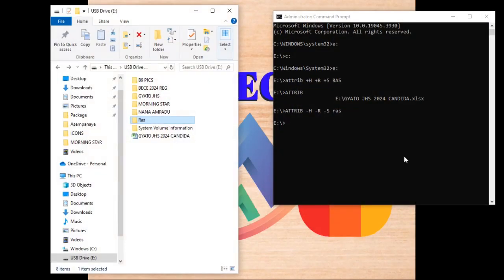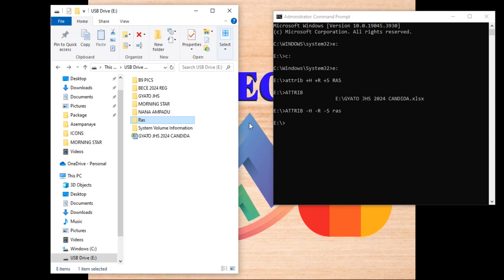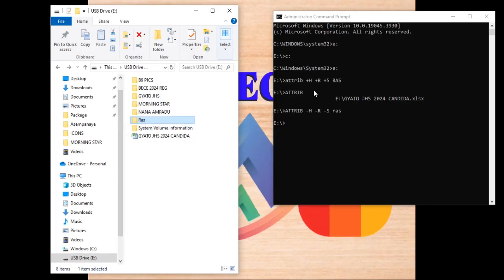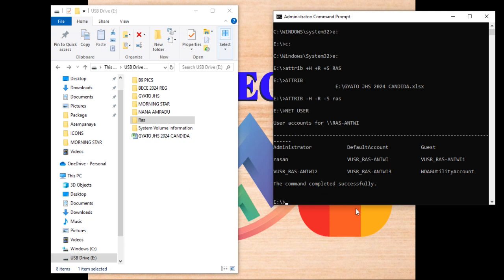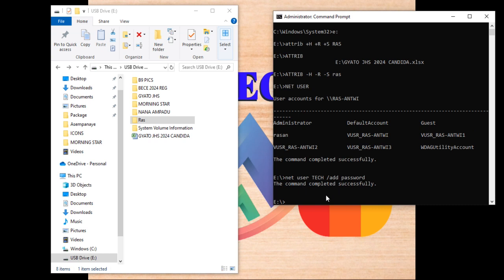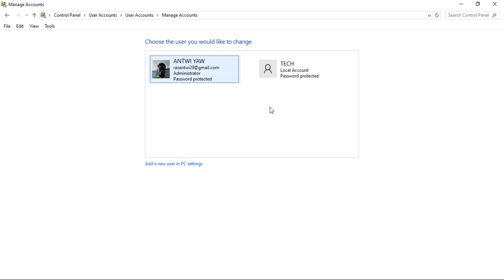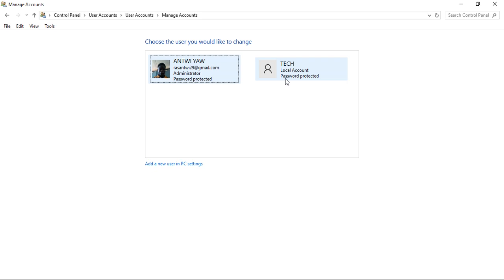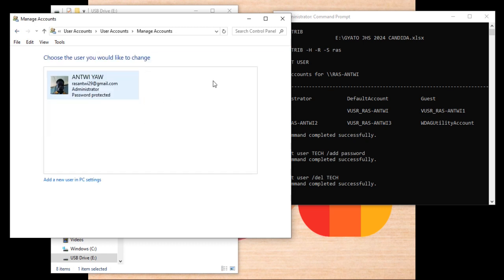3 CMD CREATE USER ACCOUNT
Using CMD to create user Account